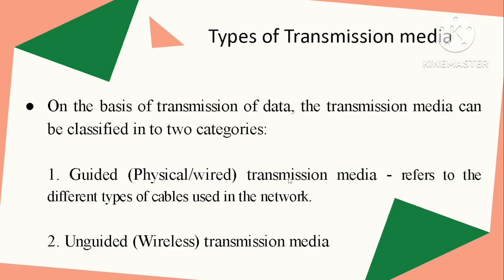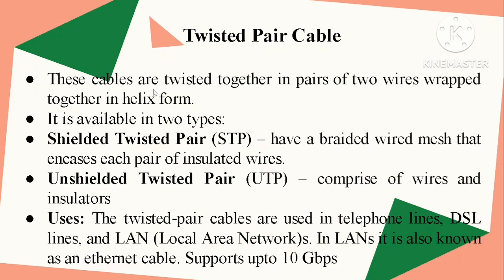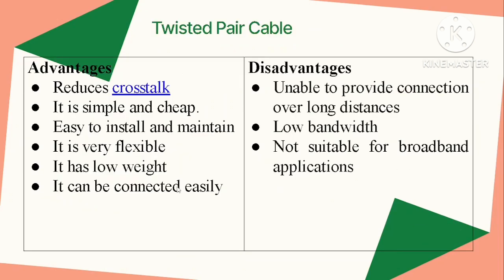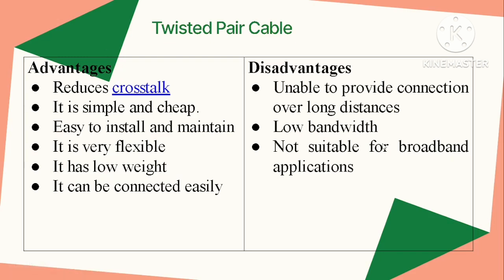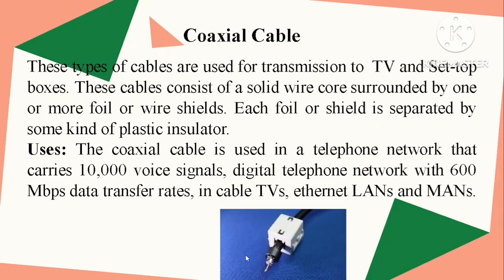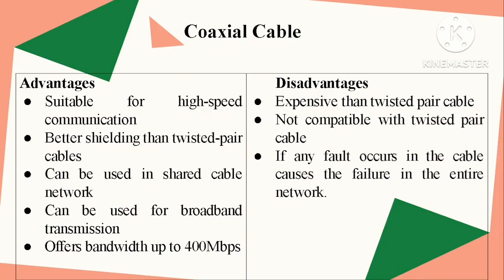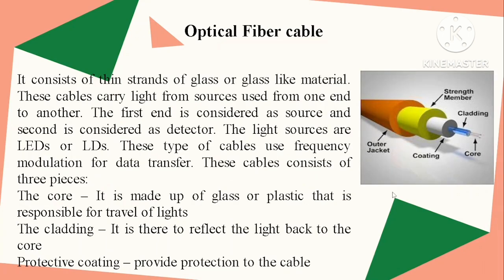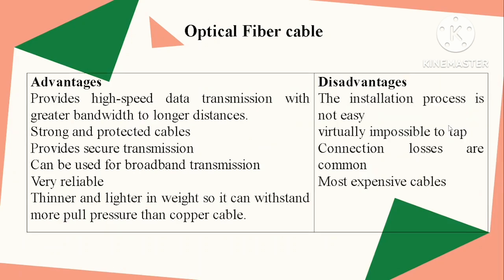66. Computer Networks | Guided transmission | Class 12 Board exam revision series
Computer Networks | Transmission media| Guided | wired transmission | Class 12 Board exam revision series | Twisted pair csble | Coaxial cable | fiber optic cable